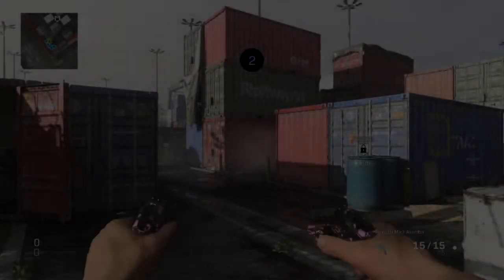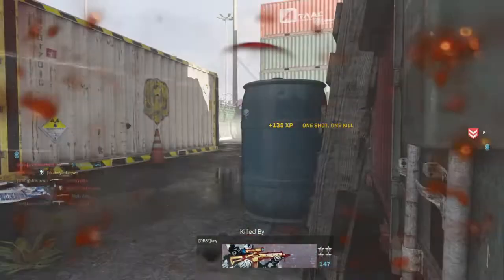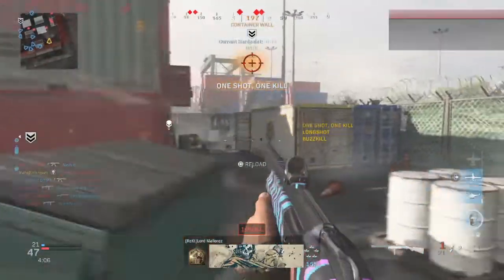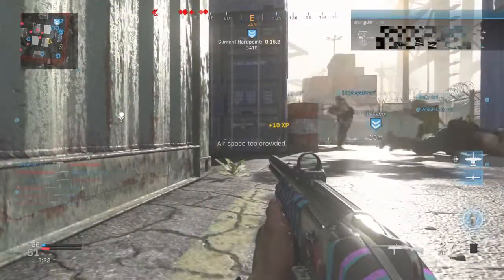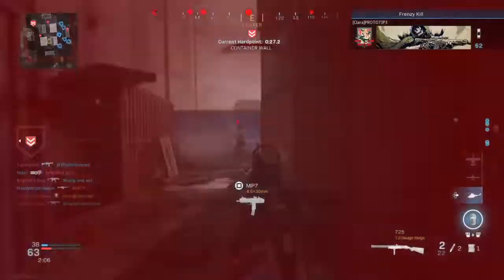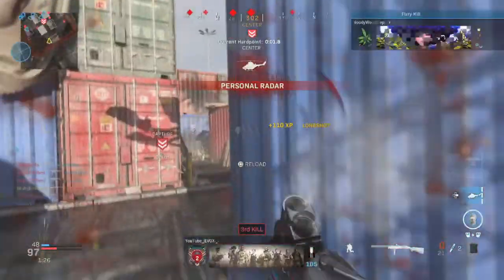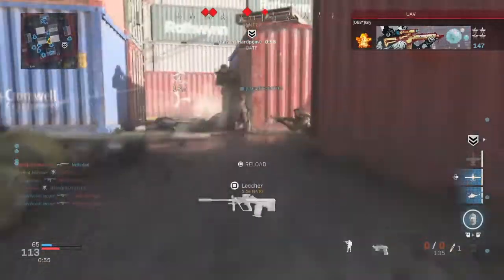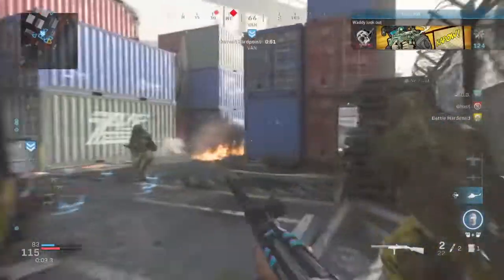ONE SHOT ONE KILL! MOST OVERPOWERED SHOTGUN CLASS AFTER PATCH 1.20 (Best 725 Class Modern Warfare)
This is the best 725 class in modern warfare after the patch 1.20 make sure to watch the whole video as I go into detail on the best 725 class to use for multiplayer and warzone.

Video Transcript: